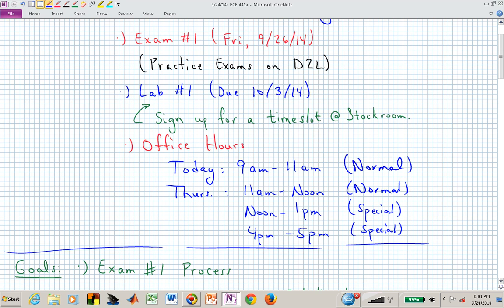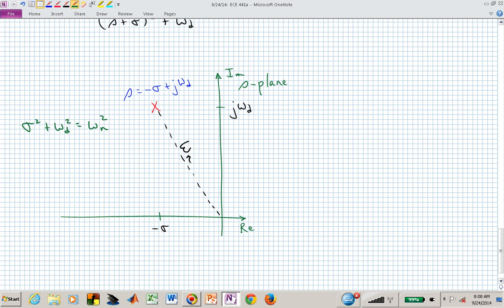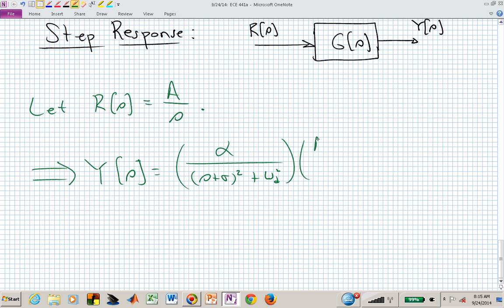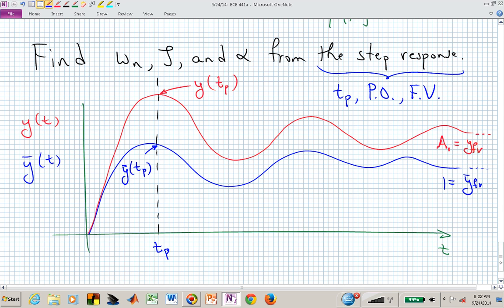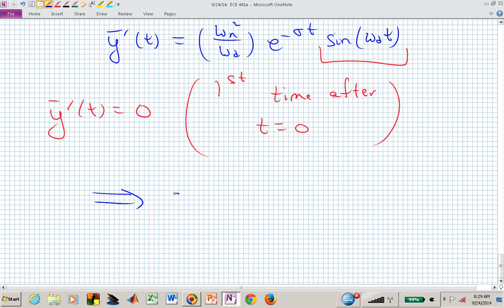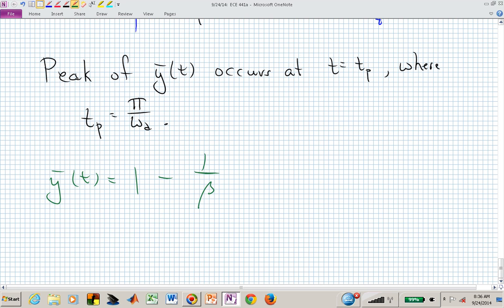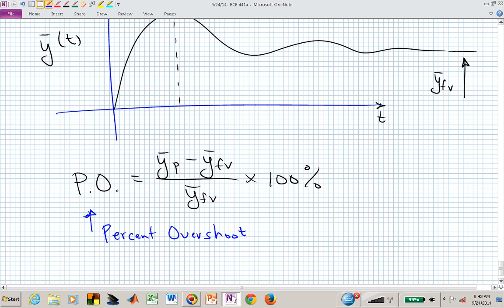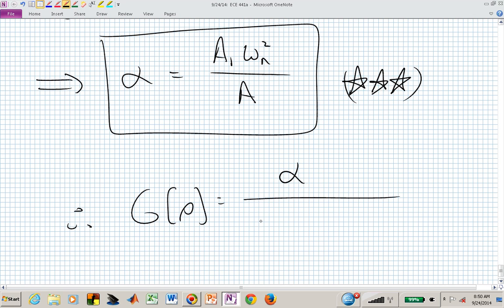ece441a_vid_2.5_09_24_2014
Video 2.5:  Second-Order System Identification:  Deriving Time Domain and Frequency Domain Relationships.